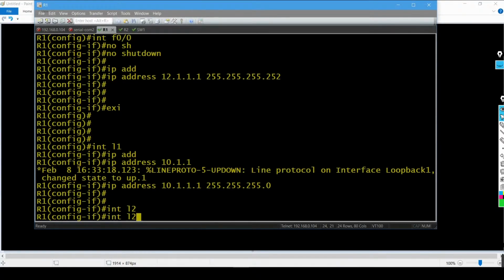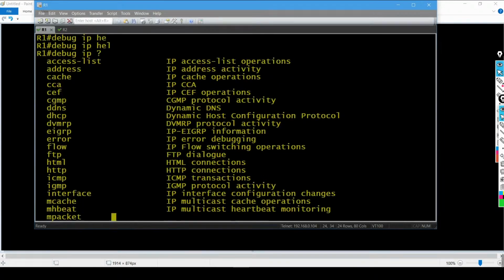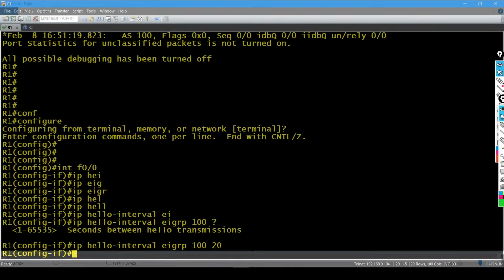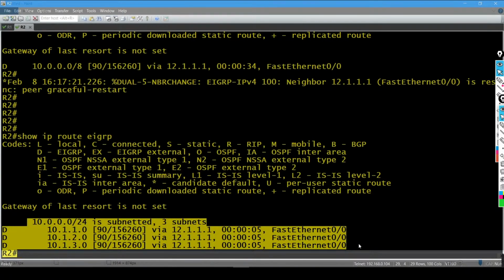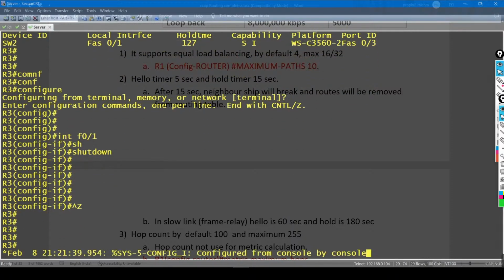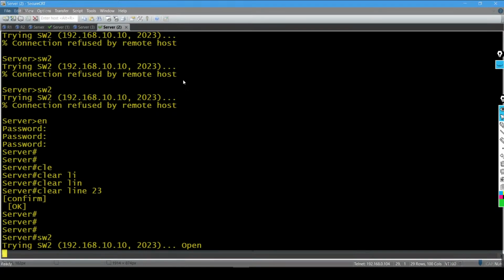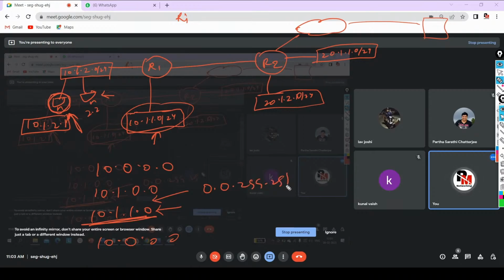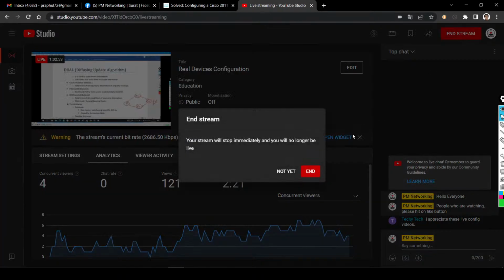Real Devices Configuration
Understand Subnetting